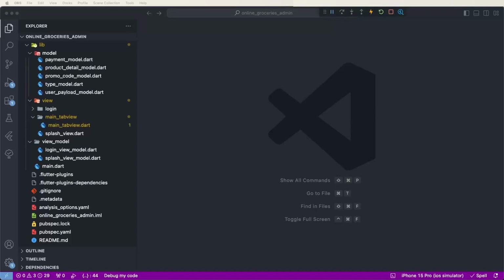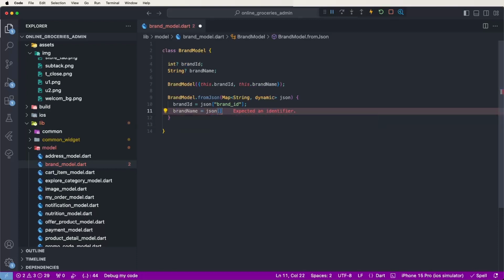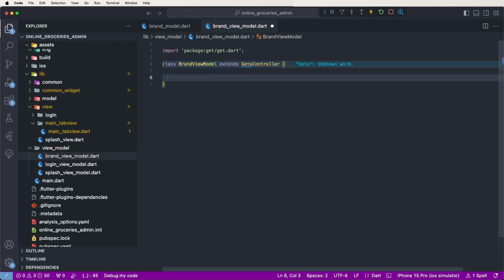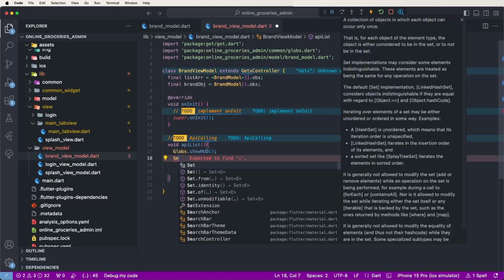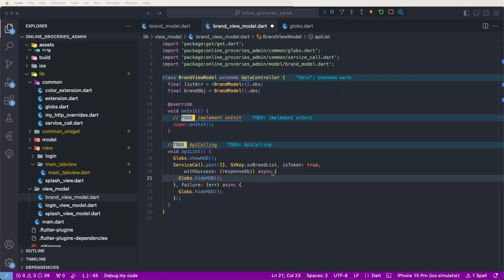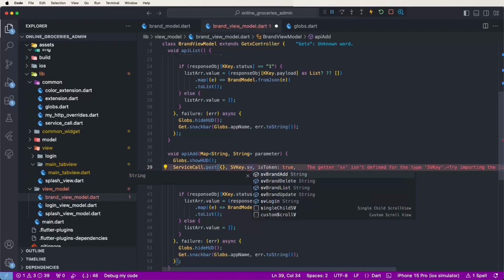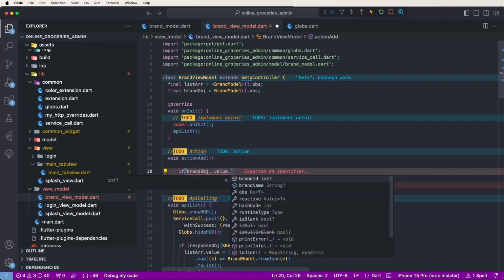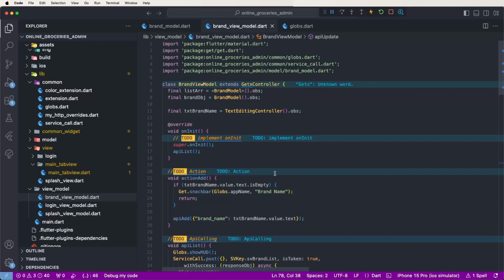Flutter Online Groceries Shop App GetX: Building an Admin App with Brand Model & ViewModel #2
Learn how to develop a powerful admin app for managing brand models in your online groceries shop using Flutter and GetX state management. This tutorial covers integrating CRUD operations with REST APIs, implementing GetX controllers for state management, and creating a seamless user experience.

📝 Tutorial Highlights:

- App Setup: Set up a new Flutter project and configure GetX dependencies.
- Brand Model UI: Design intuitive screens for adding, updating, and deleting brand models.
- REST API Integration: Integrate RESTful APIs to perform CRUD operations on brand models.
- GetX Controllers: Implement GetX controllers to manage state and business logic efficiently.
- Reactive UI Updates: Utilize reactive programming with GetX to update UI components dynamically.
- Error Handling: Handle API errors gracefully and provide feedback to users.
- Navigation: Implement navigation logic between different screens using GetX routes.

🔍 What's Covered:

- Setting up a Flutter project with GetX state management.
- Creating UI screens for managing brand models, including add, update, and delete operations.
- Implementing REST API calls to perform CRUD operations on brand models.
- Utilizing GetX controllers to manage state and business logic in the application.
- Leveraging reactive programming with GetX to update UI components in real-time.
- Handling API errors and displaying appropriate error messages to users.
- Navigating between screens using GetX routes for seamless user experience.

🖥️  Features:
Equip Flutter developers with the skills to build a robust admin app for managing brand models in their online groceries shop, leveraging GetX state management for efficient state handling and providing a smooth user experience.